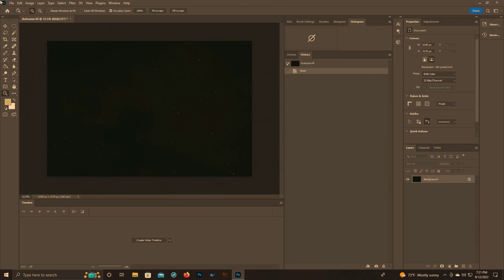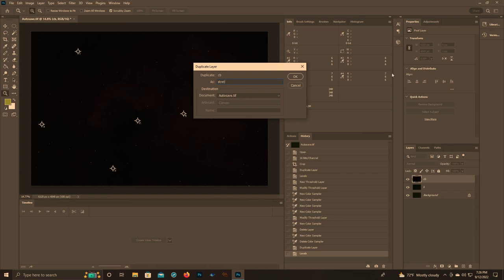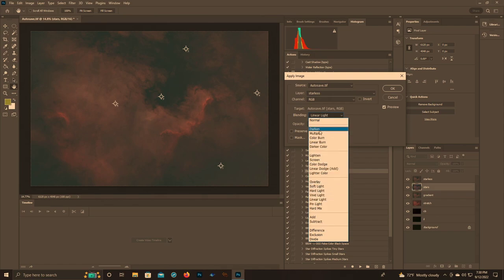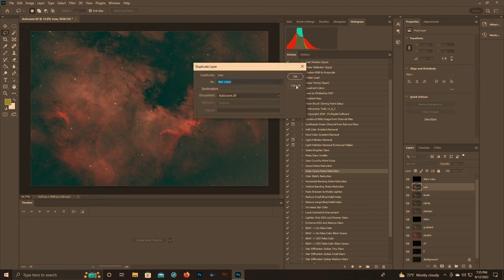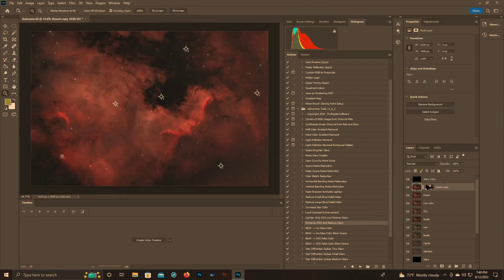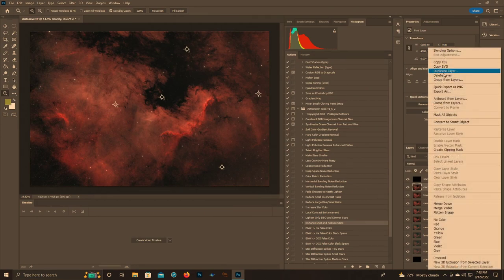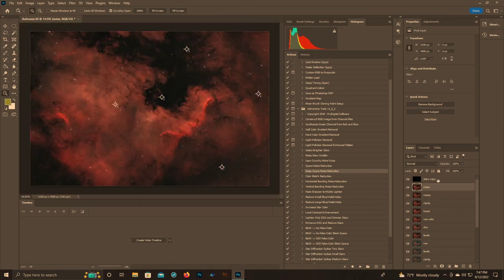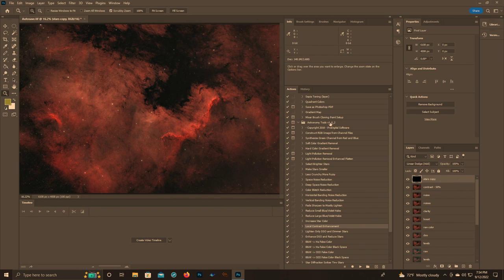Processing Theory (One Shot Color) - Processing Astrophotography in Photoshop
A quick overview of my current processing workflow for color camera images. Not completely in depth but meant to be a starting point to help those new to processing astrophotography images develop their own workflow. This video was done for my guide on Astrophotography Processing Theory